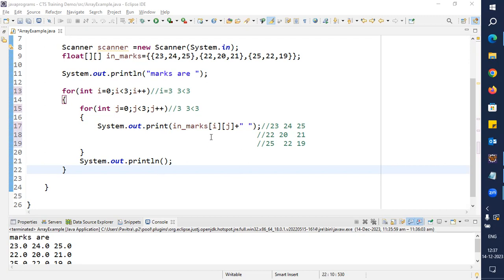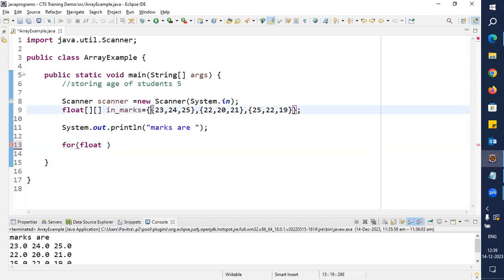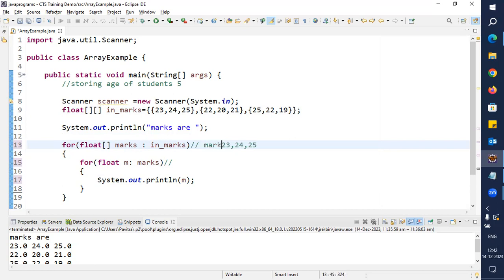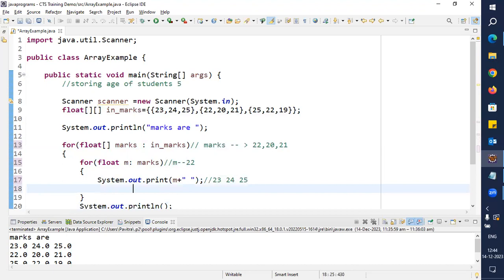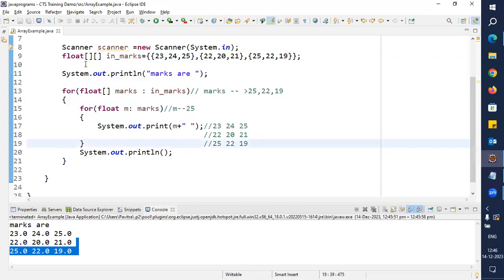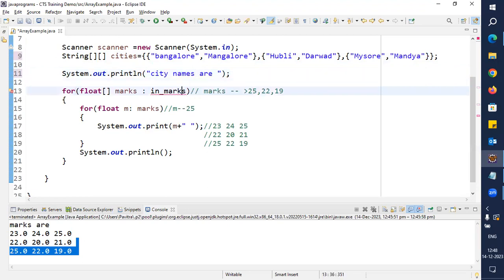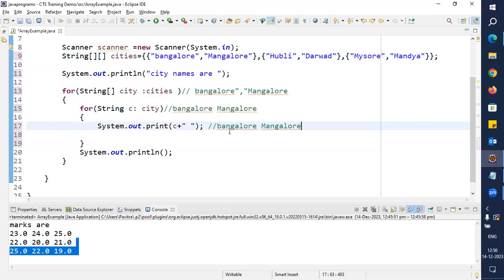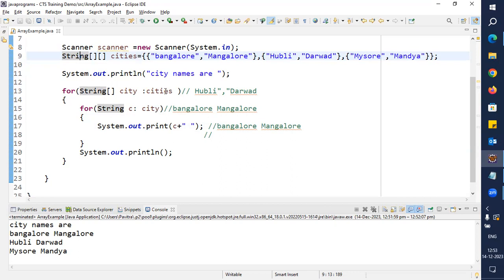Two Dimensional Static Array --Enhanced For Loop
This video explains how to use the enhanced for loop with static array to print the data..

Two Dimensional Static Array in Java Programming Language